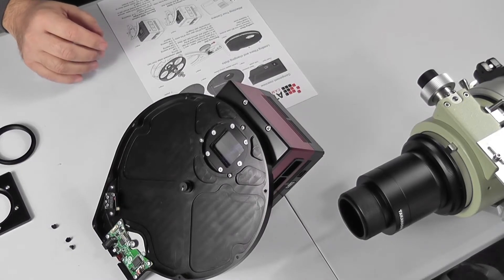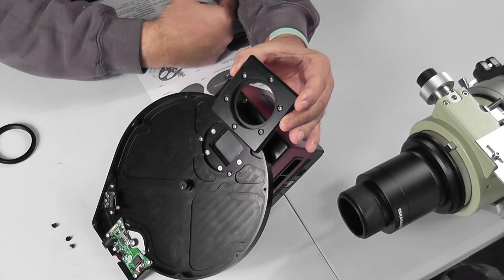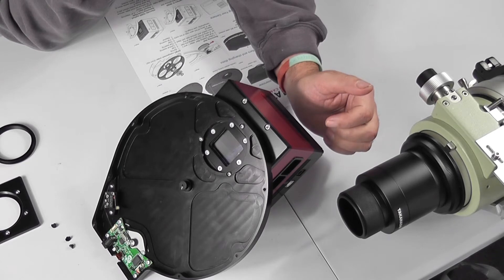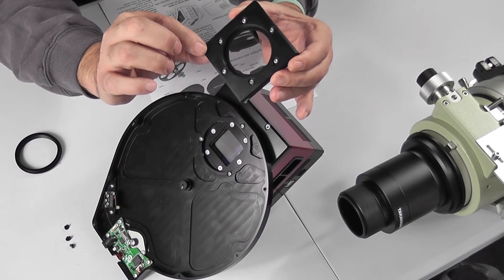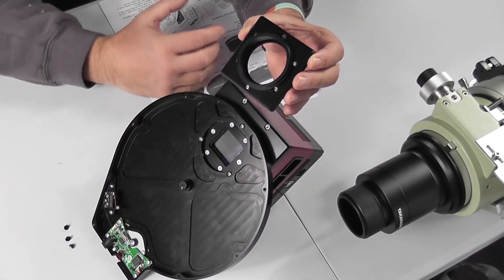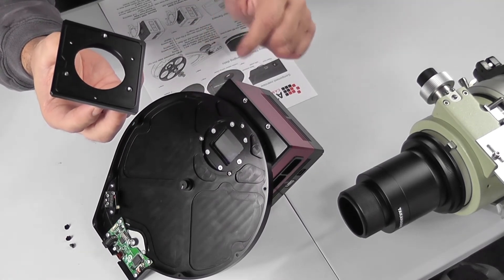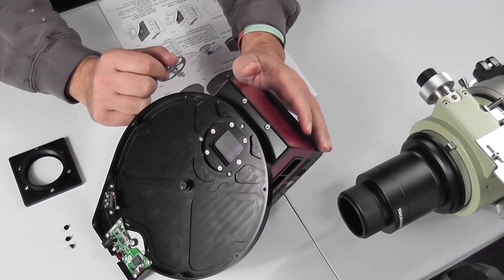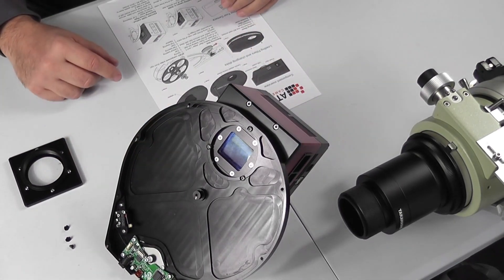Atik EFW3 - Atik 16200 direct connection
Fitting the Atik 16200 CCD camera directly to the Atik EFW3 filter wheel